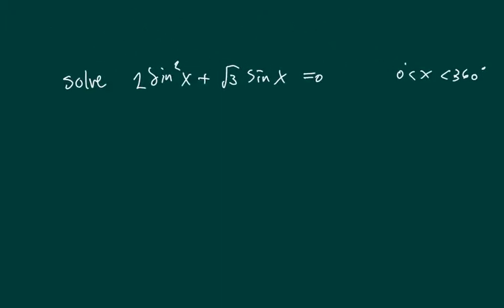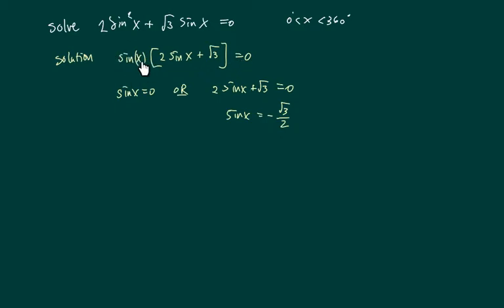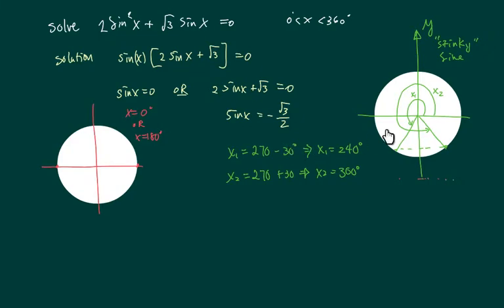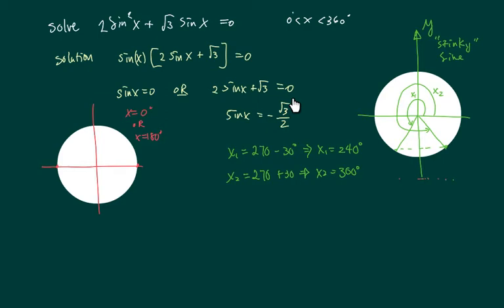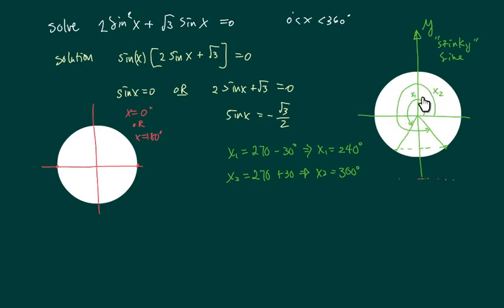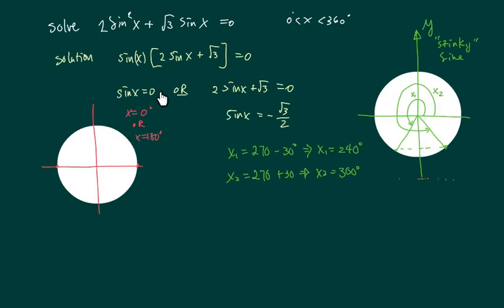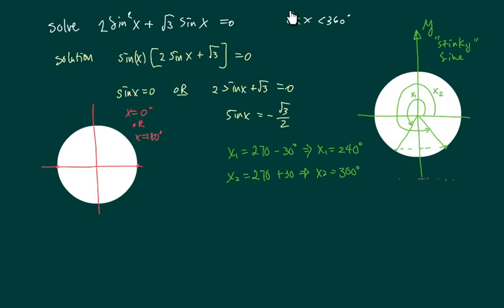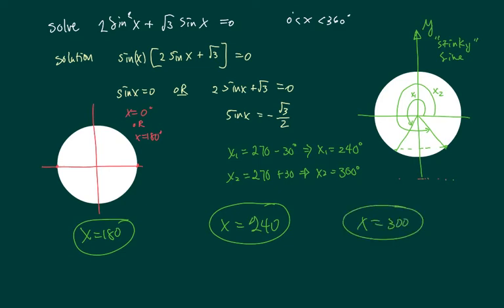*How to Solve Trig Equation: sin(x) [2sin(x) + sqrt(2)] =0, x is between 0,360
Solve for x: sin(x) [2sin(x) + sqrt(2)] =0, x is between 0 and 360